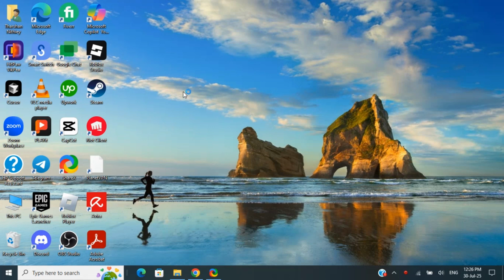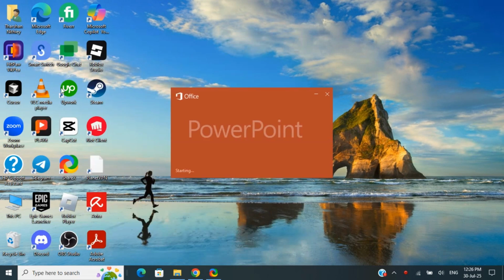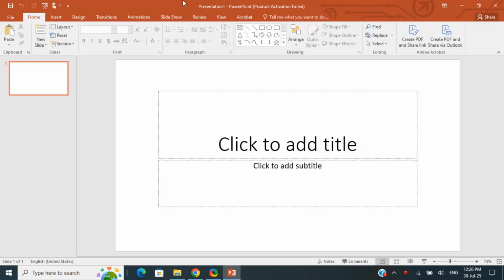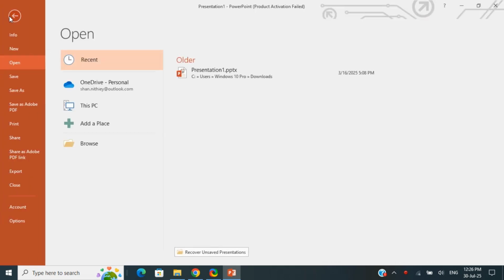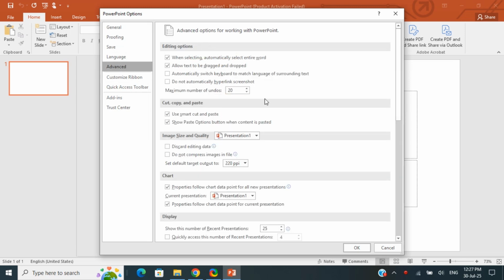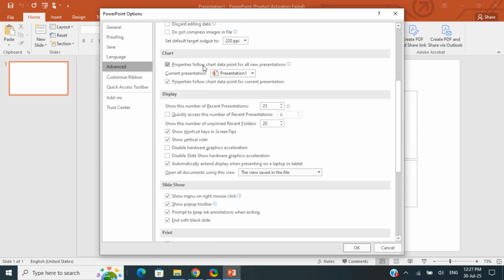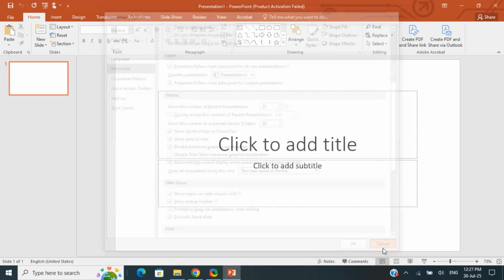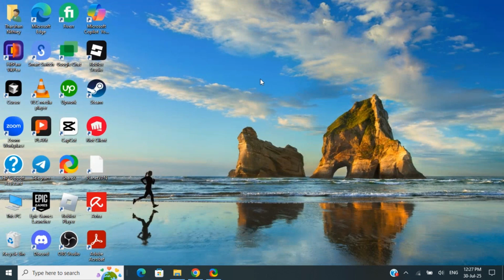How to Fix PowerPoint Freezing or Hanging (Easy)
PowerPoint freezing right before your big presentation? 😱🧊 Don’t panic—we’ve got the fix! This easy guide walks you through simple steps to stop PowerPoint from hanging, lagging, or crashing 💻🔧. Smooth slides, stress-free vibes, and zero awkward silences 😅📊✨.